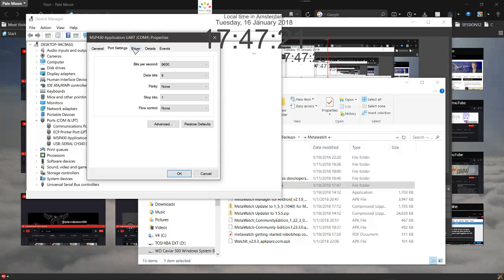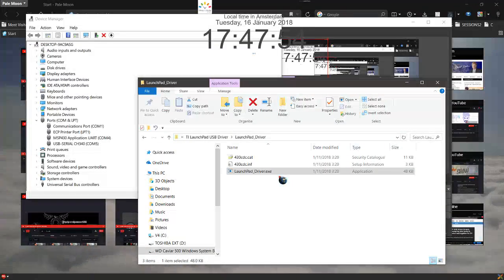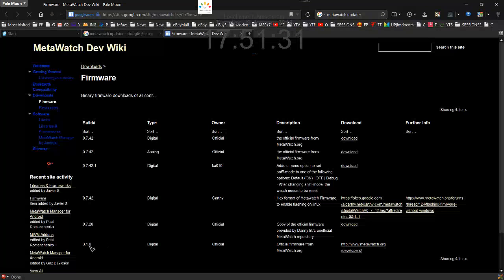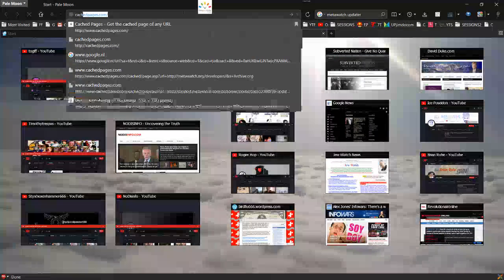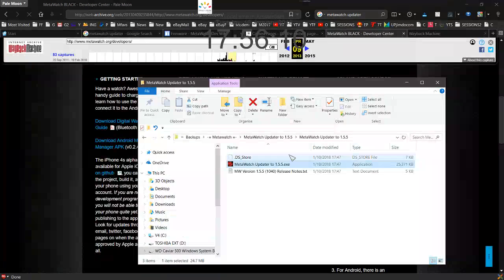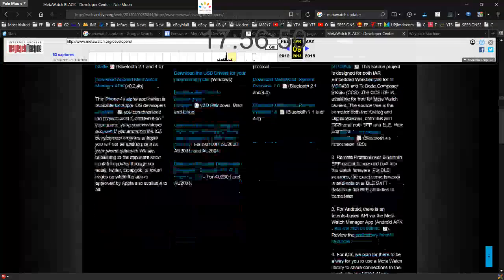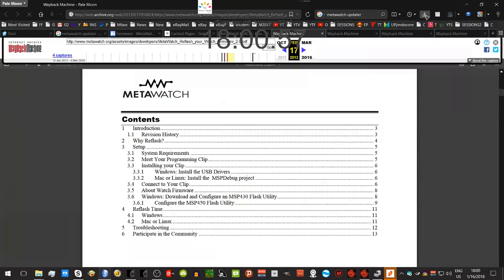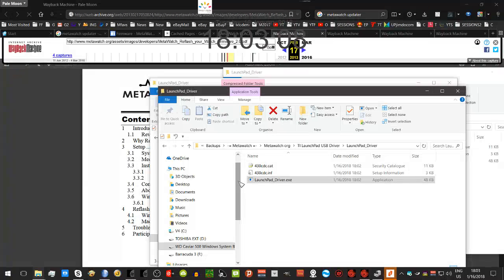☮ Metawatch firmware 1.5.5 - How to update? PART 2 ☮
Is youtube blocking content selectively? Respond in the comments or skype me: prologic999 is my Skype name. According to several sources Youtube is unsubscribing people. People have commented that they where unsubscribed as well. Is Youtube doing this or someone else?
THE TORTURE BEAM IS NOT A MICROWAVE BEAM BUT WIRELESS ENERGY BEAM OR RAY.
FREQUENCY INDEPENDENT PHASED ARRAY ANTENNA'S POKER FLAT ALASKA THROUGH THE WALL RADAR, SYNTHETIC TELEPATHY, PEP MODE AND ADS MODE (JESUITS IN CONTROL OF INTEL AGENCIES). HAARP IS OR WAS A FAKE FACILITY OPEN EVERY 6 YEARS TO THE PUBLIC.
1941: the plan to sterilize the German people.
To achieve universal peace:
1. Moralization 2. Stabilization 3. Generate an economic surge 4. Demilitarization